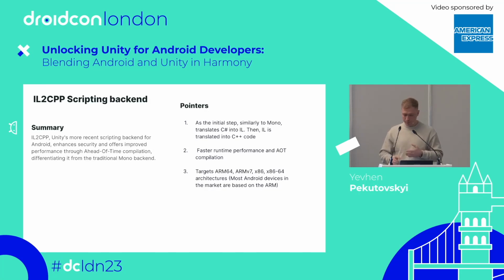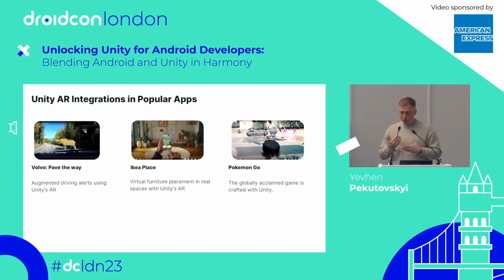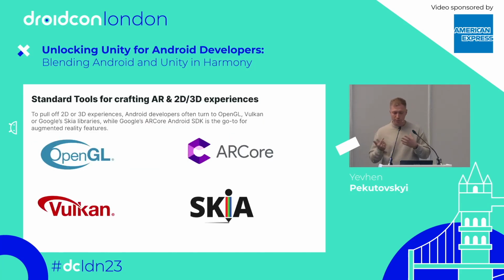Unlocking Unity for Android Developers: Blending Android and Unity in Harmony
By Yevhen Pekutovskyi